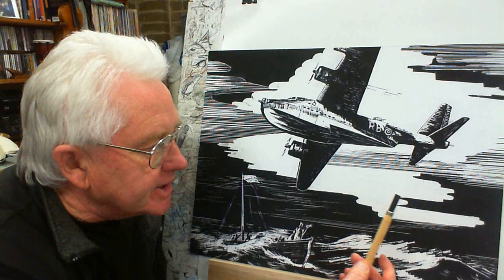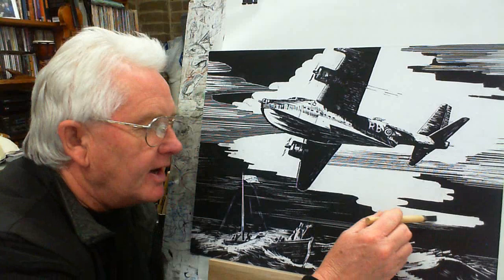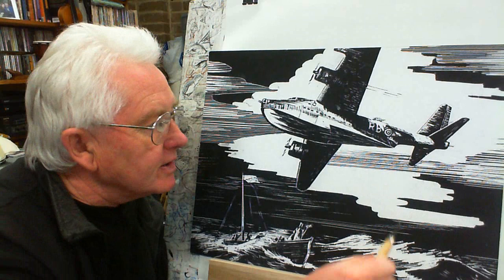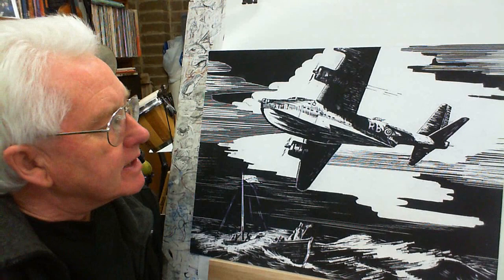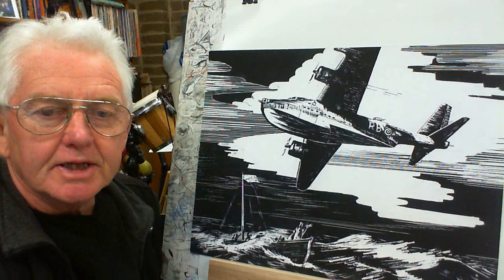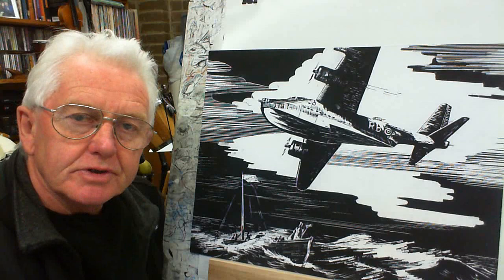One Minute With Mark Wilson: #5 - Scraperboard Technique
Mark visits his use of scraper board and touches on the incredible tales of the Sunderland Flying Boat.